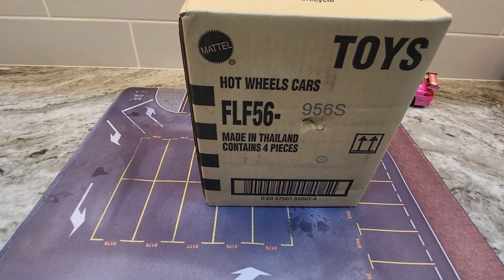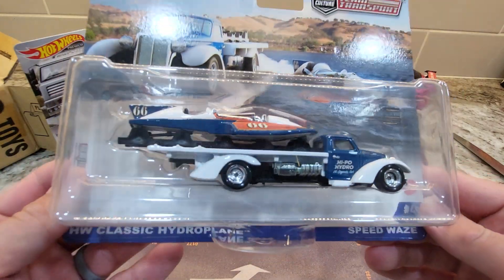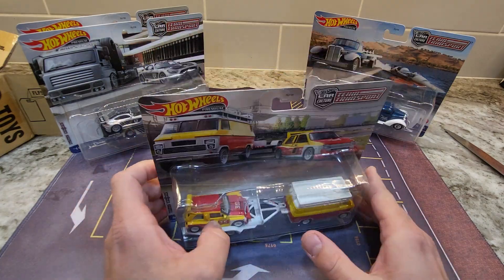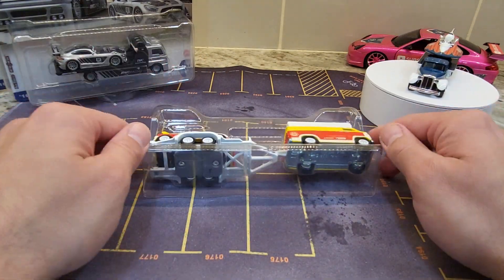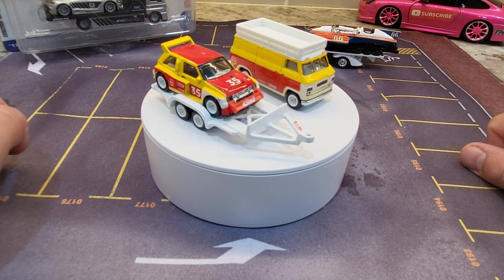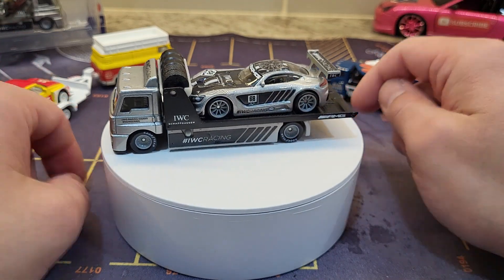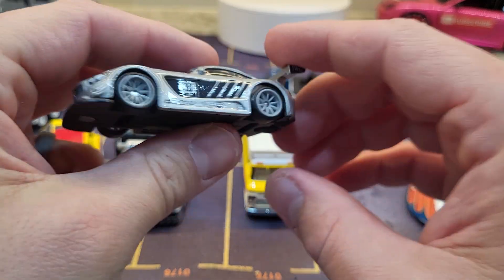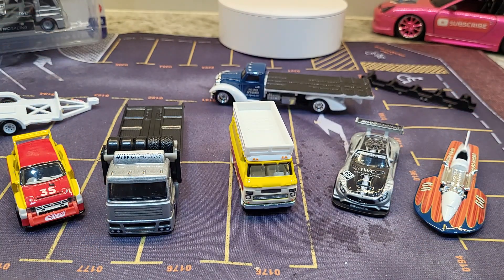Unboxing Team Transport Hot Wheels Premium F Case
Got a good deal on this "damaged" case. Two of the Three are definitely worth grabbing. I'm pretty sure we can all agree on which one to leave behind. 😆